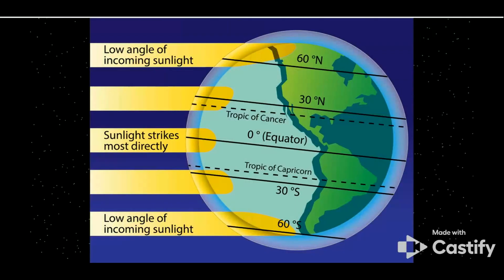UW-Madison GEOSCI/ENVIR ST 106 Video Project